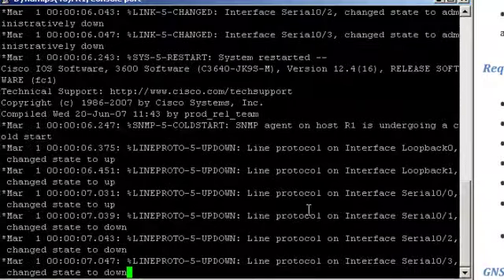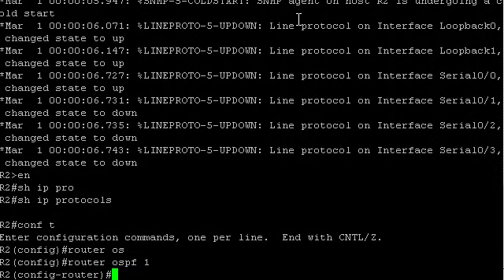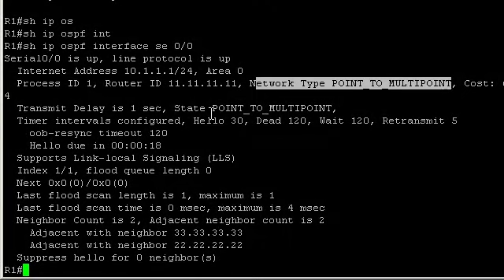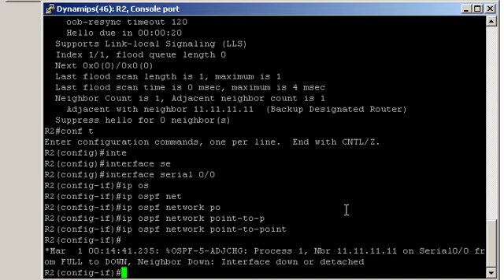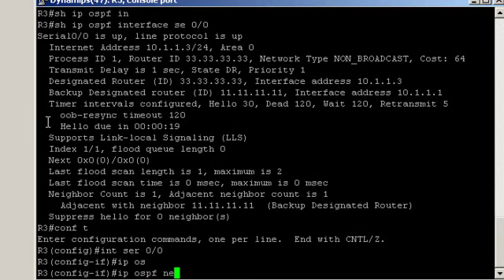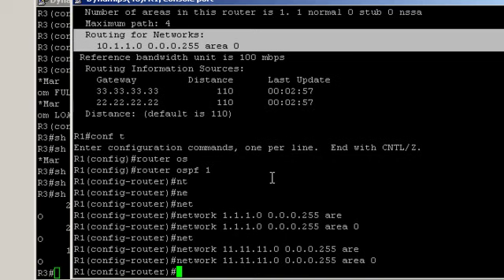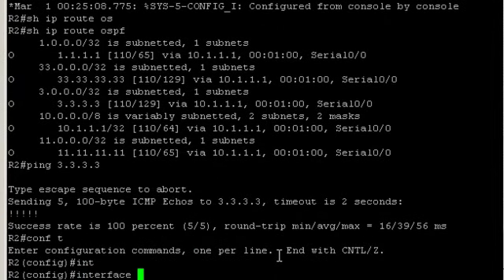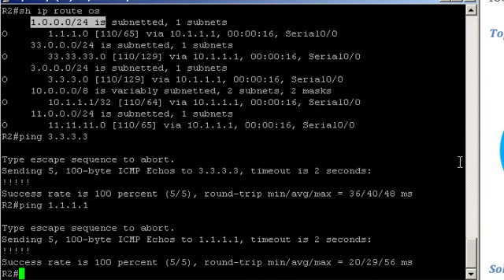ospf network types wthout DR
Configuring ospf network types wthout DR